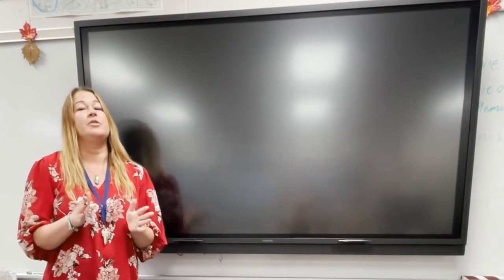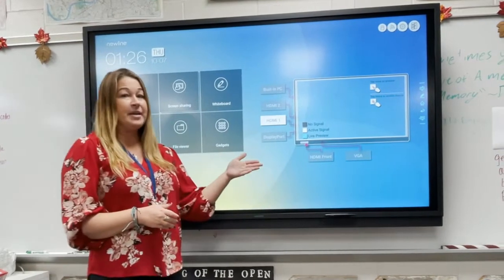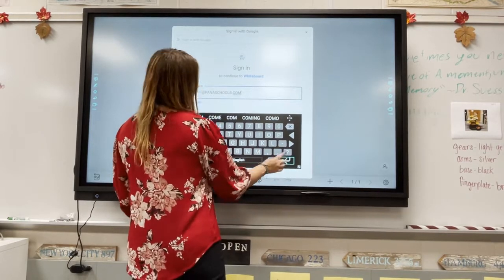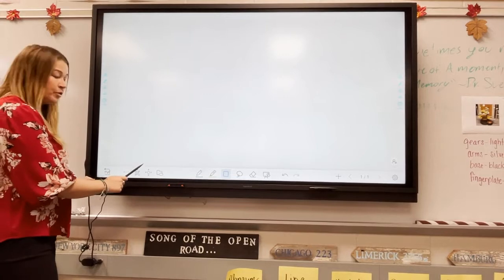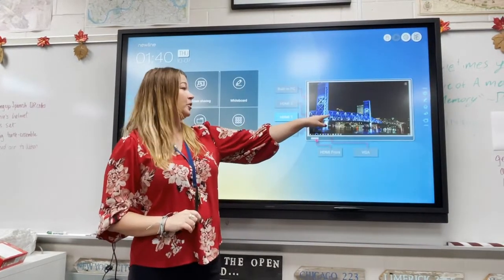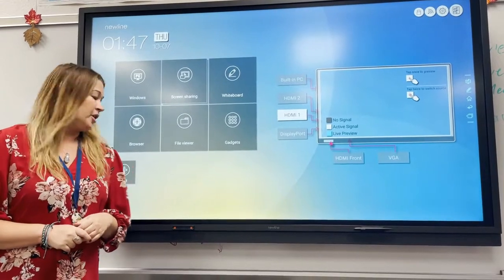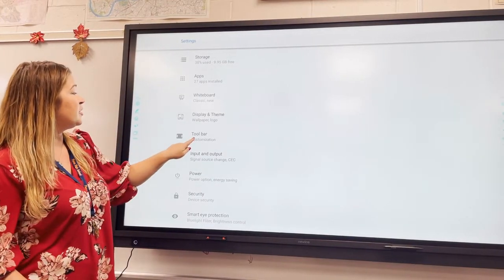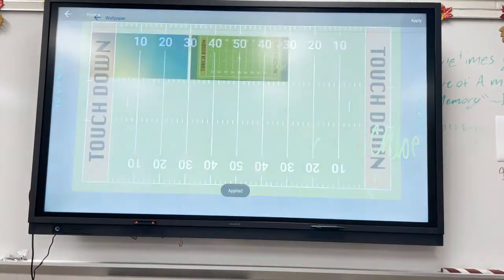New Line TV Training